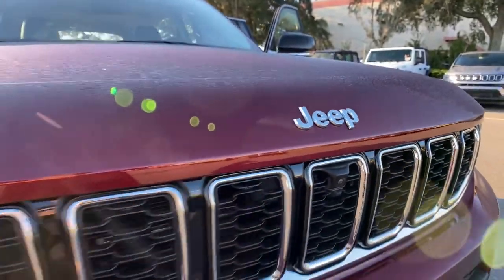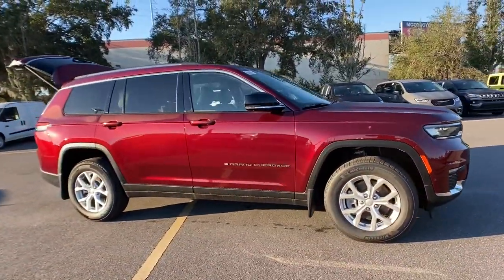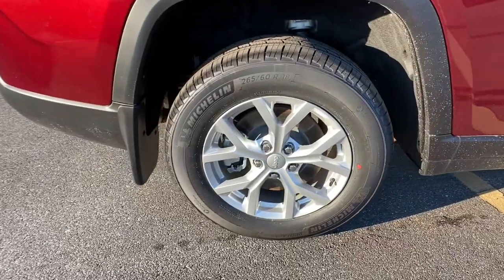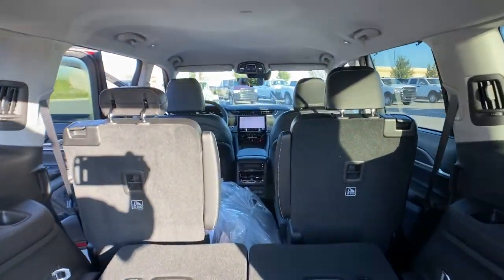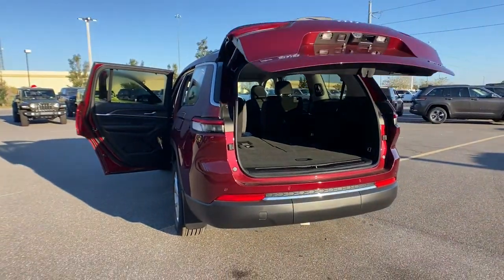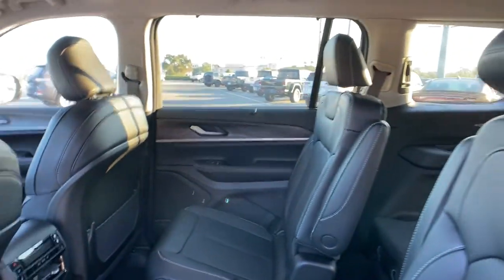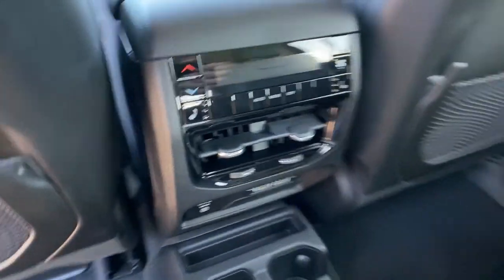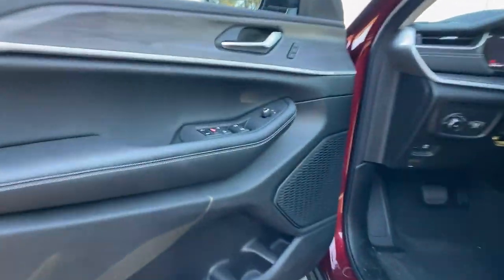2023 Jeep Grand Cherokee L Orlando, Deltona, Sanford, Oviedo, Winter Park, FL P8739570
Velvet Red Pearlcoat New 2023 Jeep Grand Cherokee L Limited available in 750 Towne Center Blvd., Sanford, Florida at CDJR of Seminole County. Servicing the Orlando, Deltona, Sanford, Oviedo, Winter Park, FL area.

Heated Leather Seats, NAV, 3rd Row Seat, 4x4, Quad Seats, ENGINE: 3.6L V6 24V VVT UPG I W/ESS, TRANSMISSION: 8-SPEED AUTOMATIC (850R... LUXURY TECH GROUP II. Limited trim, Velvet Red Pearl Coat exterior. EPA 25 MPG Hwy/18 MPG City! KEY FEATURES INCLUDE: Leather Seats, Third Row Seat, Navigation, 4x4, Quad Bucket Seats. OPTION PACKAGES: LUXURY TECH GROUP II Power Tilt/Telescope Steering Column, Integrated Off-Road Camera, Surround View Camera System, Rain Sensitive Windshield Wipers, ParkSense Front/Rear Park Assist w/Stop, Passive Entry - Front/Rear Doors, Liftgate, Wireless Charging Pad, Rear Back Up Camera Washer, Ventilated Front Seats, Auto Dim Exterior Driver Mirror, 2nd Row Manual Window Shades, Intersection Collision Assist System, Rearview Autodim Digital Display Mirror, Memory Steering Column, TRAILER TOW GROUP (B) Rear Load Leveling Suspension, Full Size Spare Tire, Heavy Duty Engine Cooling, 18 Full-Size Steel Spare Wheel, Automatic Headlamp Leveling System, Trailer Hitch Zoom, 220 Amp Alternator, TRANSMISSION: 8-SPEED AUTOMATIC (850RE) (STD), ENGINE: 3.6L V6 24V VVT UPG I W/ESS (STD). OUR OFFERINGS: Vehicle pricing includes all offers and incentives. Sales tax, registration fees, dealer installed options, reconditioning costs, and $999 dealer fee not included in all vehicle prices shown and must be paid by the purchaser. While great effort is made to ensure the accuracy of the information on this site, errors do occur so please verify information with a customer service rep. Fuel economy calculations based on original manufacturer data for trim engine configuration. Please confirm the accuracy of the included equipment by calling us prior to purchase.
WHEELS: 18 X 8.0 FULLY PAINTED ALUMINUM  (STD),ENGINE: 3.6L V6 24V VVT UPG I W/ESS  (STD),MOPAR FINISHING PACKAGE  -inc: MOPAR Rear Splash Guards w/Jeep Logo  MOPAR Paint Protection Film  MOPAR Front Splash Guards,TRANSMISSION: 8-SPEED AUTOMATIC (850RE)  (STD),VELVET RED PEARLCOAT,TRAILER TOW GROUP (B)  -inc: Rear Load Leveling Suspension  Full Size Spare Tire  Heavy Duty Engine Cooling  18 Full-Size Steel Spare Wheel  Automatic Headlamp Leveling System  Trailer Hitch Zoom  220 Amp Alternator,TIRES: 265/60R18 BSW A/S LRR  (STD),GLOBAL BLACK  CAPRI LEATHER SEATS W/PERFORATED INSERTS,QUICK ORDER PACKAGE 22E  -inc: Engine: 3.6L V6 24V VVT UPG I w/ESS  Transmission: 8-Speed Automatic (850RE),LUXURY TECH GROUP II  -inc: Power Tilt/Telescope Steering Column  Integrated Off-Road Camera  Surround View Camera System  Rain Sensitive Windshield Wipers  ParkSense Front/Rear Park Assist w/Stop  Passive Entry - Front/Rear Doors  Liftgate  Wireless Charging Pad  Rear Back Up Camera Washer  Ventilated Front Seats  Auto Dim Exterior Driver Mirror  2nd Row Manual Window Shades  Intersection Collision Assist System  Rearview Autodim Digital Display Mirror  Memory Steering Column,Four Wheel Drive,Power Steering,ABS,4-Wheel Disc Brakes,Brake Assist,Brake Actuated Limited Slip Differential,Aluminum Wheels,Temporary Spare Tire,Heated Mirrors,Power Mirror(s),Integrated Turn Signal Mirrors,Rear Defrost,Privacy Glass,Intermittent Wipers,Variable Speed Intermittent Wipers,Rear Spoiler,Remote Trunk Release,Power Liftgate,Power Door Locks,Daytime Running Lights,Automatic Headlights,LED Headlights,Fog Lamps,Automatic Highbeams,AM/FM Stereo,Navigation System,Satellite Radio,Bluetooth Connection,HD Radio,Requires Subscription,Premium Sound System,MP3 Player,Steering Wheel Audio Controls,Auxiliary Audio Input,Premium Sound System,Power Driver Seat,Power Passenger Seat,Mirror Memory,Driver Adjustable Lumbar,Seat Memory,Power Driver Seat,Driver Adjustable Lumbar,Power Passenger Seat,Passenger Adjustable Lumbar,Bucket Seats,Rear Bucket Seats,Heated Rear Seat(s),Adjustable Steering Wheel,Trip Computer,Power Windows,WiFi Hotspot,3rd Row Seat,Heated Steering Wheel,Keyless Entry,Power Door Locks,Keyless Start,Keyless Entry,Power Door Locks,Universal Garage Door Opener,Cruise Control,Adaptive Cruise Control,Climate Control,Multi-Zone A/C,A/C,A/C,Rear A/C,Woodgrain Interior Trim,Leather Seats,Bucket Seats,Driver Vanity Mirror,Passenger Vanity Mirror,Driver Illuminated Vanity Mirror,Passenger Illuminated Visor Mirror,Floor Mats,Mirror Me